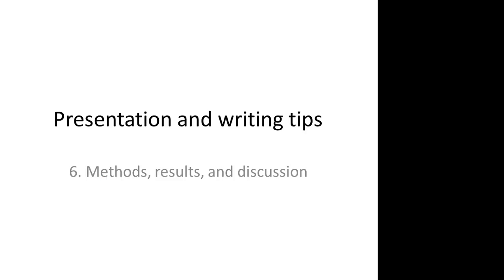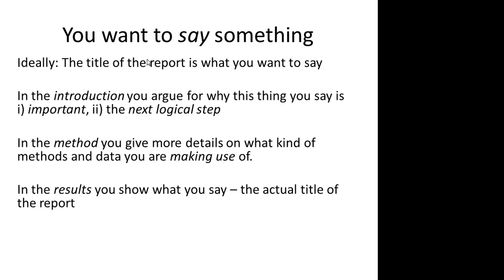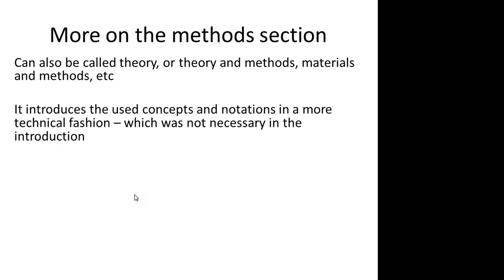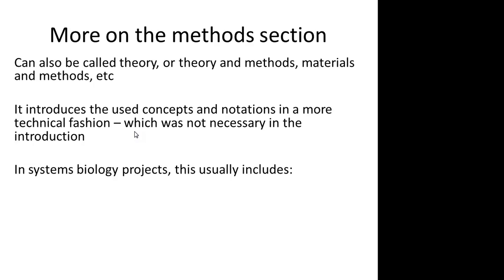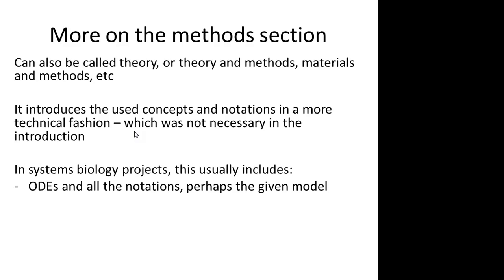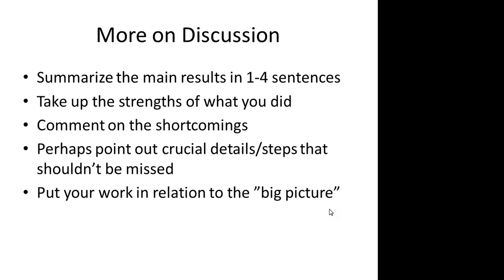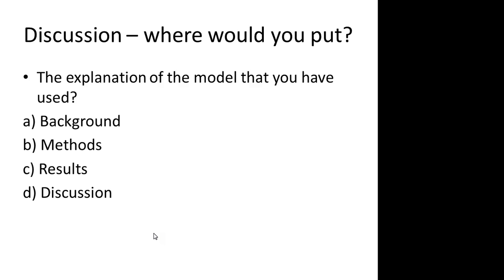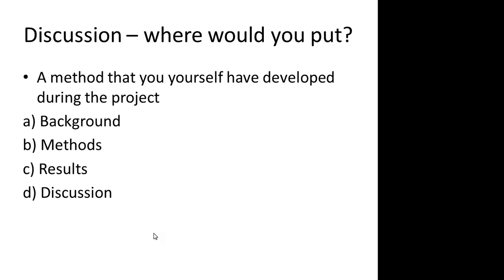Presentations 6 - Methods Results and Discussion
In this video, I go through the essense of three important chapters in a report: the Method, Results, and the Discussion chapters. I explain what the purpose of these chapters are in relation to the overall report, and what to think about when writing them. More detailed tips regarding some of these chapters follow in future videos.